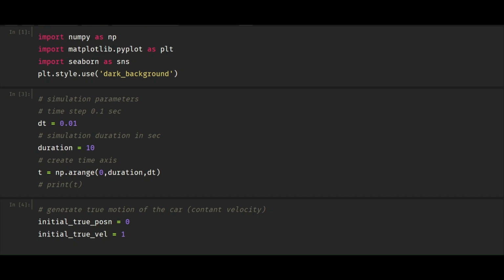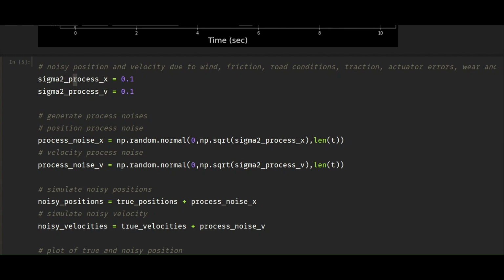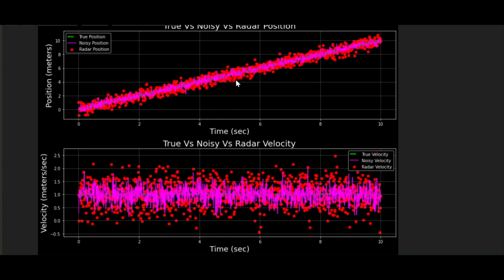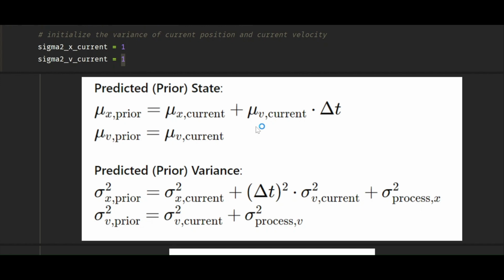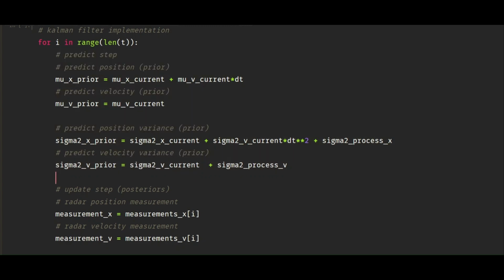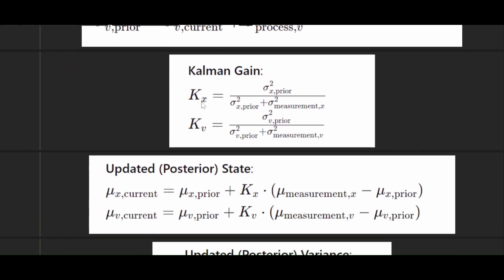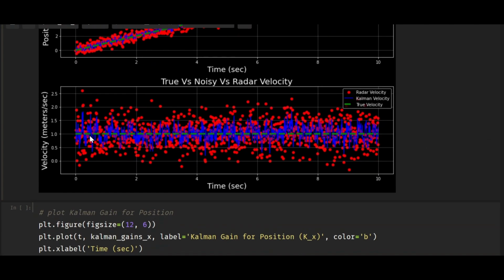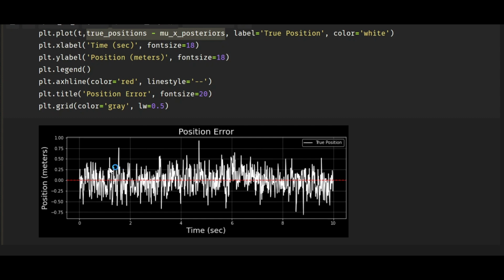Part 6/6: Advanced Kalman Filter From Scratch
Welcome to the sixth and the last video in our series on Kalman Filters. In this tutorial, we'll take a deep dive into the Kalman Filter from a Bayesian perspective, using scalar equations to track a car moving at a constant velocity through noisy radar measurements.

Imagine a scenario where a car is moving with a constant velocity. However, due to various factors such as wind, friction, road conditions, and sensor inaccuracies, both the position and velocity measurements are noisy. Our goal is to design a Kalman Filter that can accurately track the car's position and velocity despite these uncertainties.

In this tutorial, we'll break down the Kalman Filter into its fundamental components:
1. Prediction Step: We'll predict the next state of the car based on its current position and velocity, accounting for process noise.
2. Update Step: We'll incorporate new radar measurements to refine our predictions, reducing the uncertainty in our estimates.
3. Iterative Process: We'll repeat the prediction and update steps for each time step, gradually improving the accuracy of our estimates.
We'll start by simulating the true motion of the car and generating noisy measurements. Then, we'll implement the Kalman Filter step-by-step using scalar equations, allowing you to see how each part of the filter works. Finally, we'll visualize the results and analyze the performance of the Kalman Filter.
By the end of this tutorial, you'll have a solid understanding of how to implement a Kalman Filter from the ground up and apply it to real-world problems involving noisy measurements.